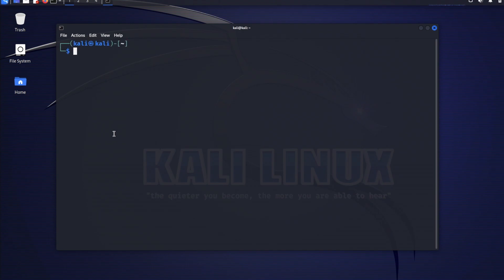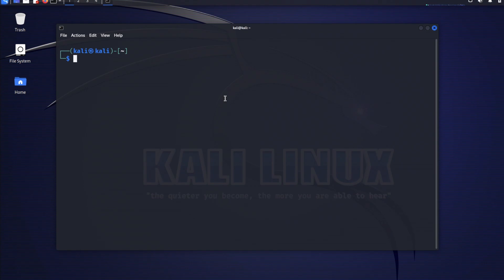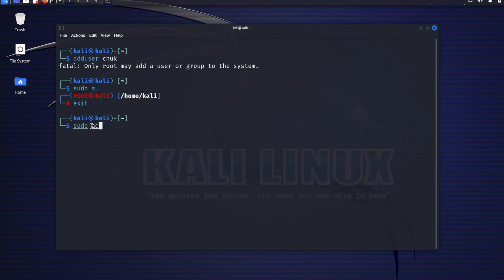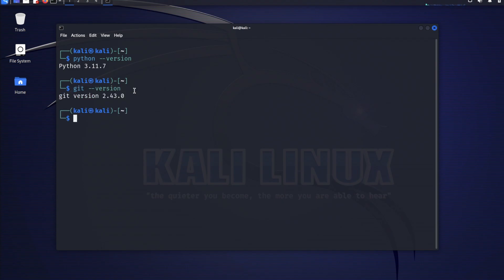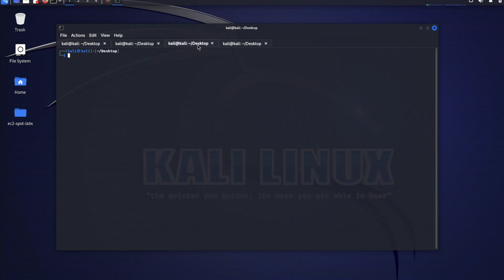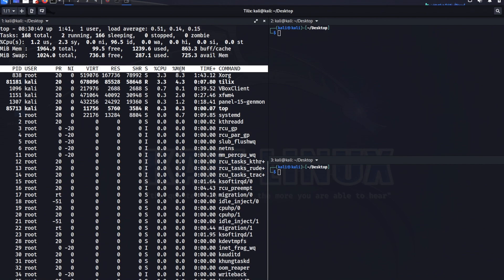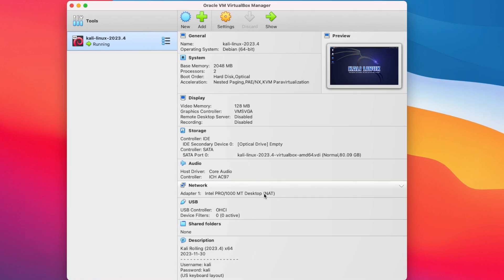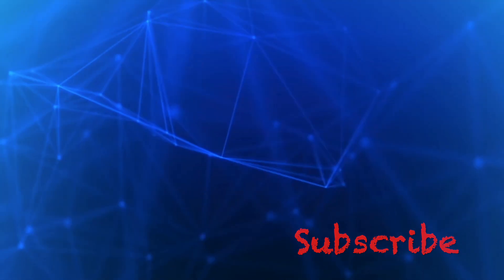Top 5 Things to Do After Installing Kali Linux (2024)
The video describes the top 5 things to do after installing Kali Linux on any platform. Check out the best things to do after installing Kali Linux.
Kali Linux is used for penetration test, ethical hacking and digital forensics. Kali Linux is derived from Debian distro and is a valuable tool for cybersecurity professionals.

*** RESOURCES ***

Time Stamps:
00:00 - Intro
00:30 - Step 1:- Update and Upgrade
02:23 - Step 2:- Create a Low-level User
06:11 - Step 3:- Verify Essential Tools
08:21 - Step 4:- Install Tilix Multiplexer
10:12 - Step 5:- Install HTOP
12:01 - Bonus
14:12 - Outro

*** COMMANDS ***

Change User Password:
Passwd

Create a Low-level User:
sudo adduser [USERNAME]
sudo usermod -aG sudo [USERNAME]

Verify sudo Privilege:
grep 'sudo' /etc/group

Verify if a Tool is Installed:
[TOOL_NAME] --version
     Examples:
     python --version
     git --version

Clone Project with Git
Git clone [SOURCE_URL]

Install Tilix Multiplexer:
sudo apt install tilix

Launch Tilix:
tilix

Install HTOP:
sudo apt install htop

Launch HTTP:
htop